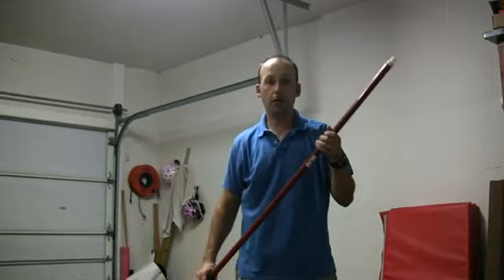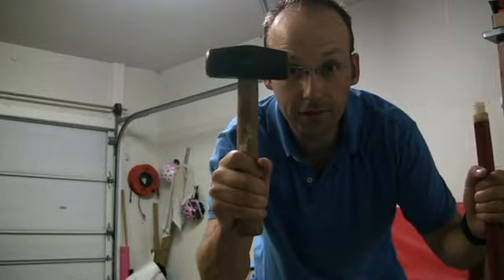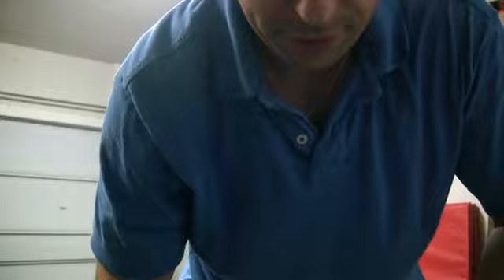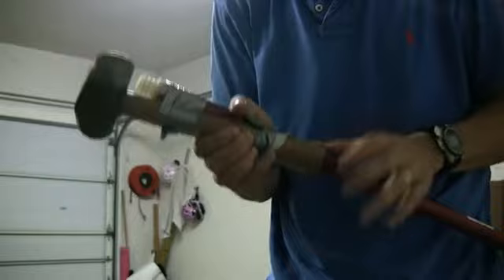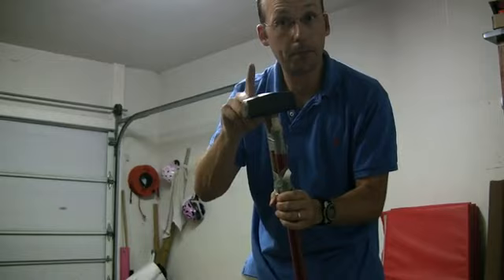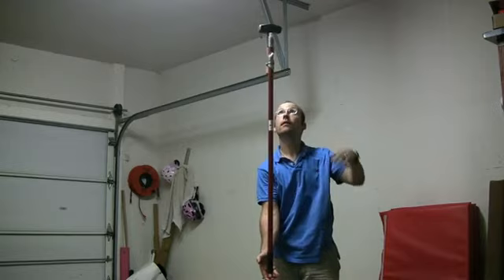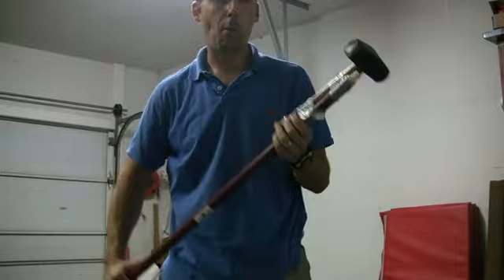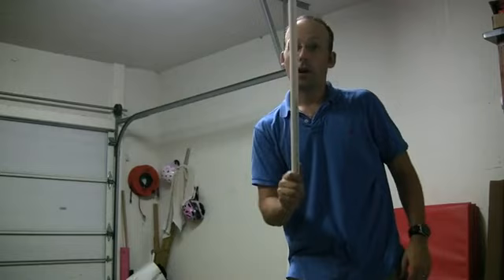Demo: balancing sticks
This demo shows that balancing a longer stick (or one with a heavy end) is easier than a short stick.